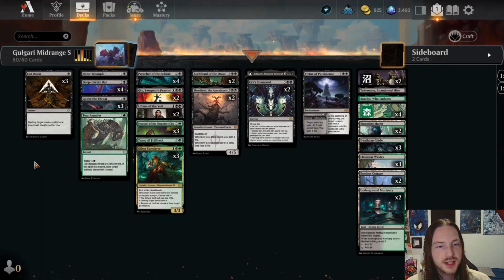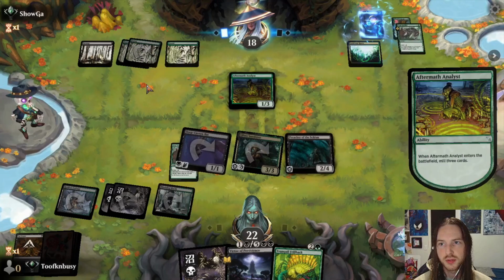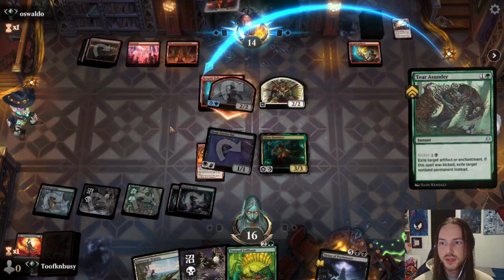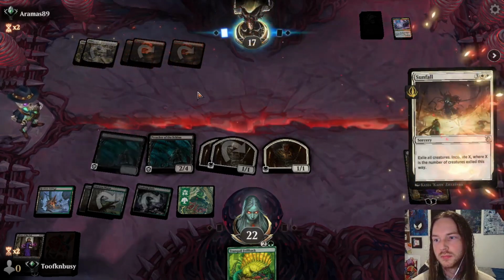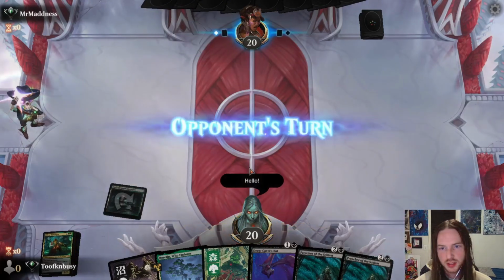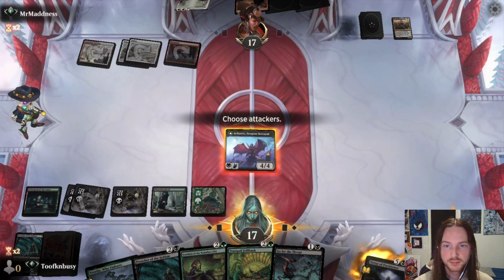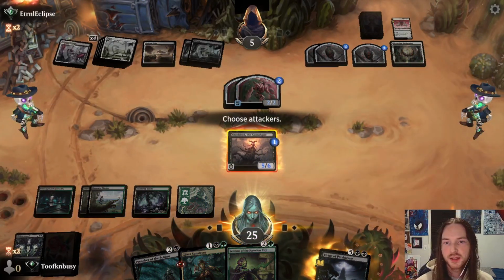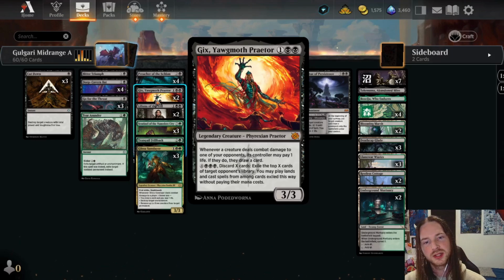Can Golgari Go the Distance? | Outlaws Standard MtG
How good is Golgari Midrange actually in Standard Outlaws of Thunder Junction Standard?

Chapters:.